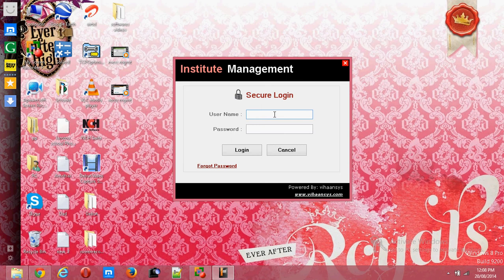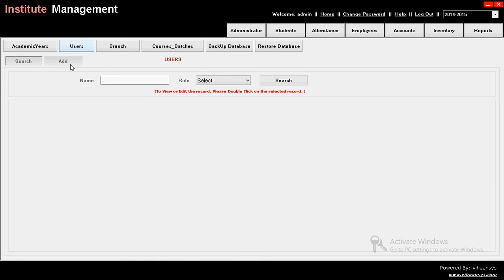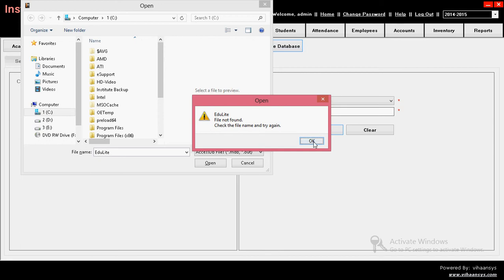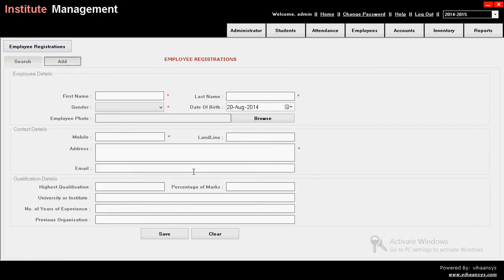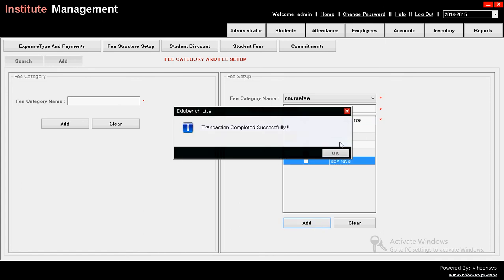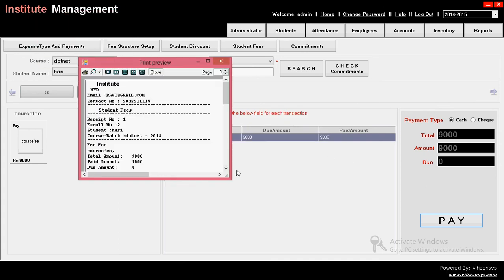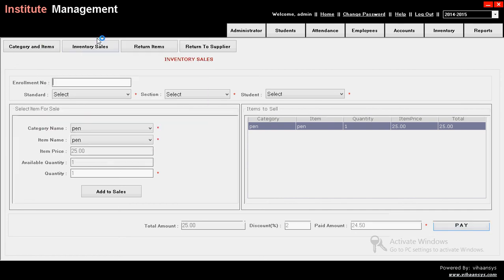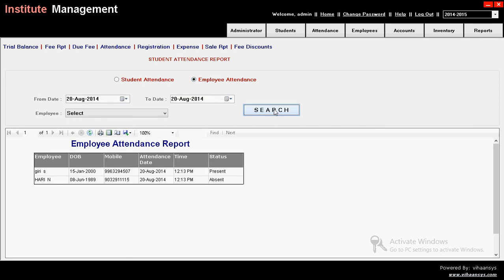Institution Managment Software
Institution Managment Software with or without source code. Rs. 3000/- or Rs.